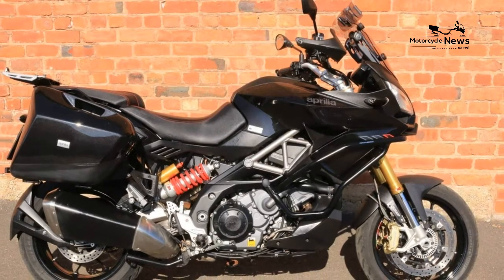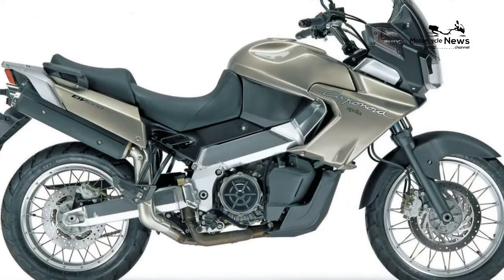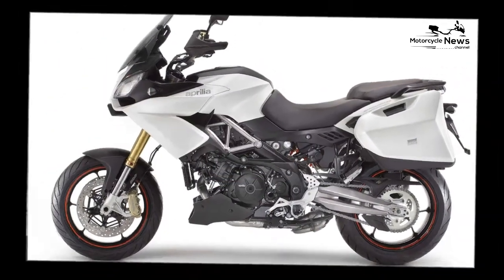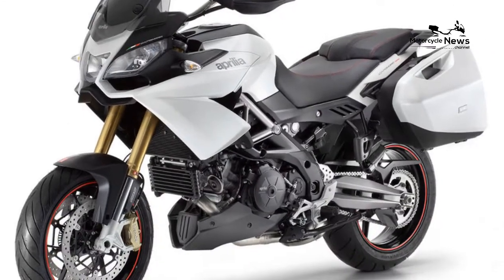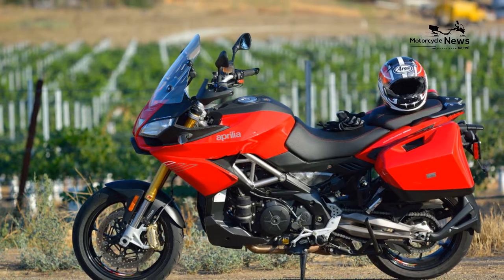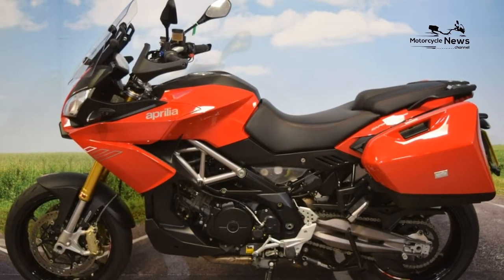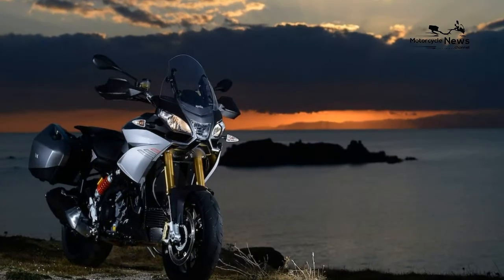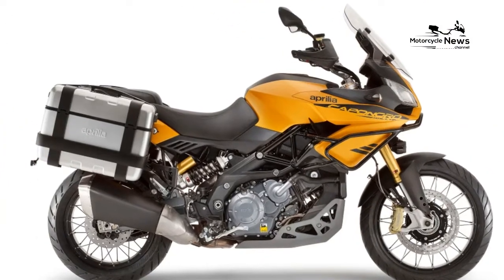APRILIA CAPONORD 1200 BEST MOTORCYCLE REVIEW Twin spar aluminium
APRILIA CAPONORD 1200 BEST MOTORCYCLE REVIEW

Specs

Engine type 8v V-Twin
Frame type Twin spar aluminium
Front suspension Fully adjustable 43mm
Rear suspension Fully adjustable
Front brake 2 x 320mm discs

New price -
Used price £7,300 - £8,500
Insurance group 12 of 17
How much to insure?
Warranty term Two year unlimited mileage